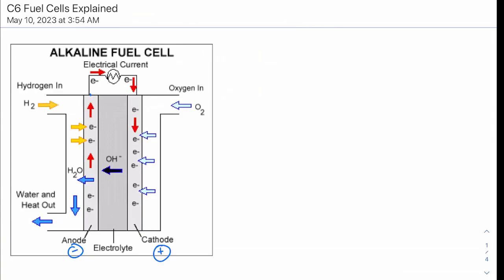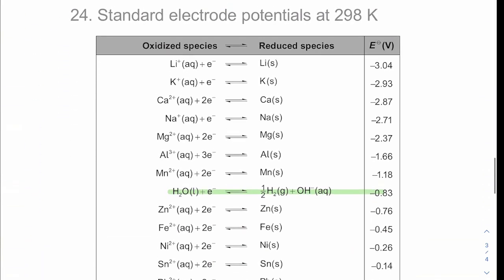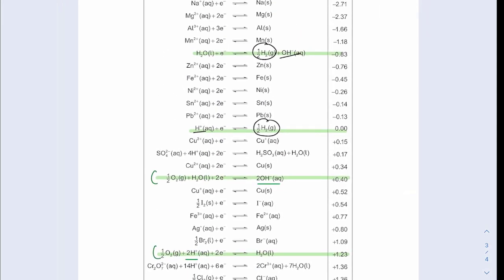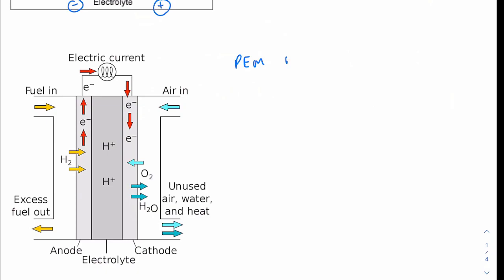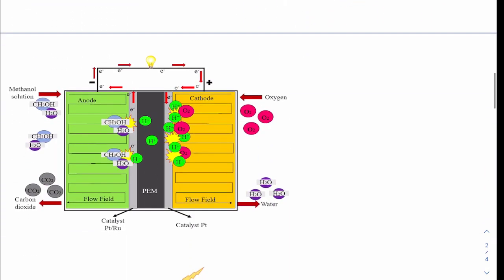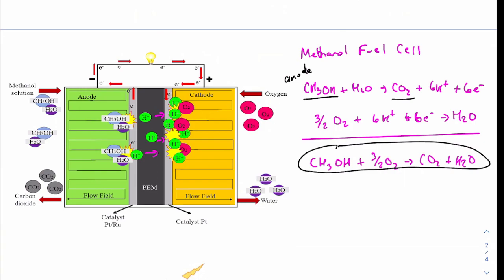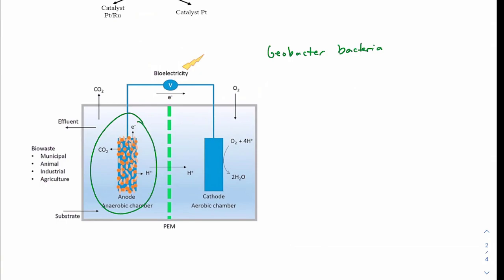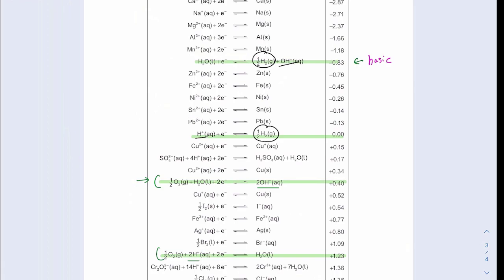C6 Fuel Cell Reactions